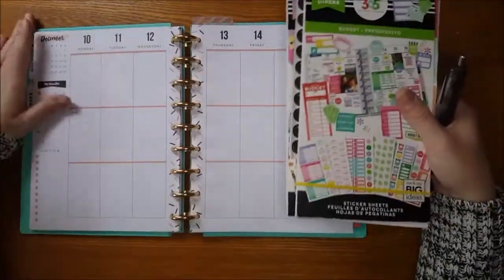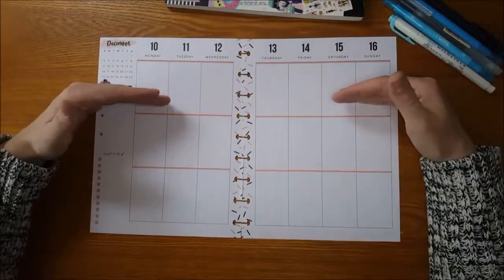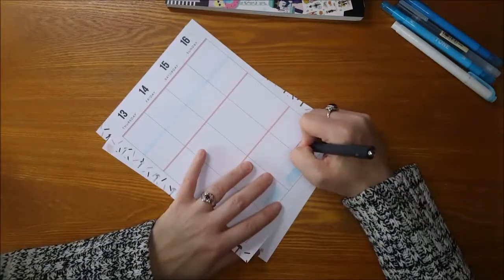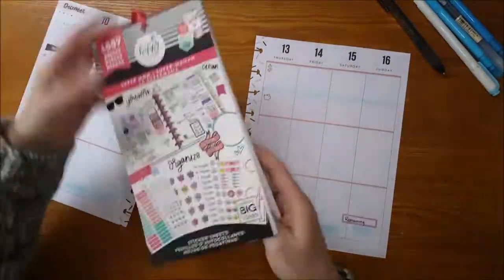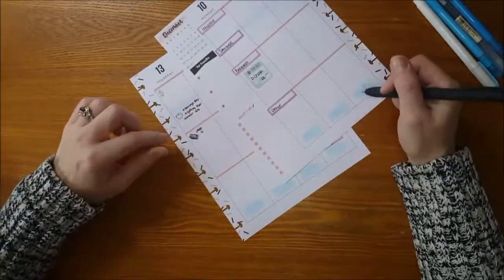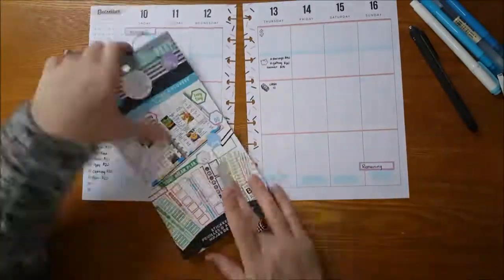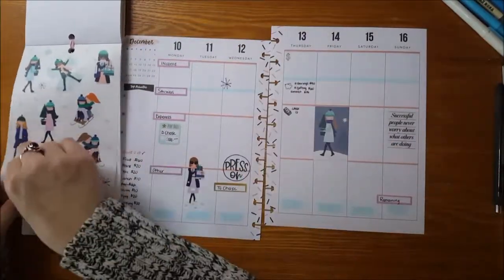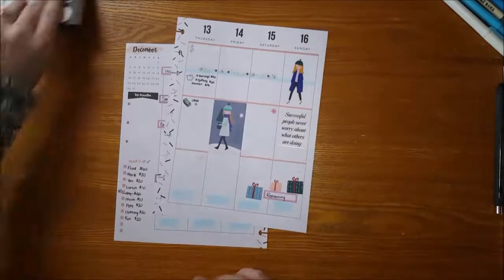December 2018 Budget With Me | Weekly Budget | Paycheck to Paycheck Budget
December 10-16, 2018 Budget With Me | Weekly Budgets | Budgeting Paycheck to Paycheck

Today I'm showing you how I set up our budget planner for the week of December 10th - 16th for our family of 5.  Our family is currently on baby step 2, which means we're in our debt snowball.  So far, we've paid off over $90,000 in debt, but still have a long way to go!